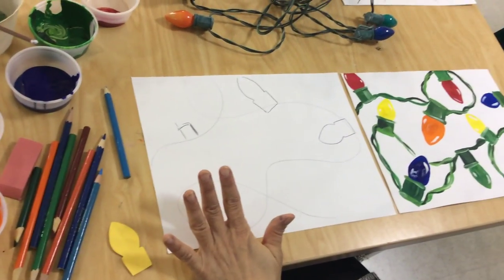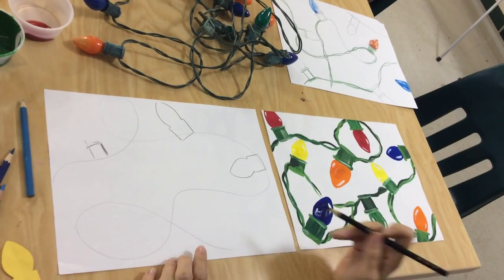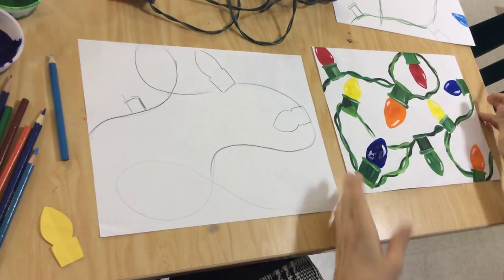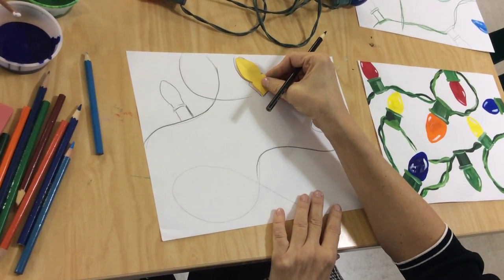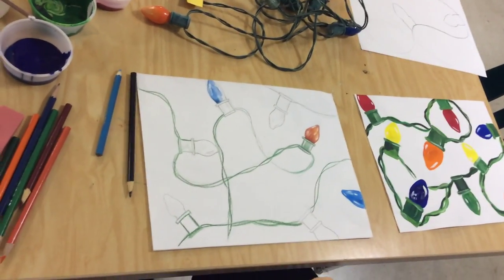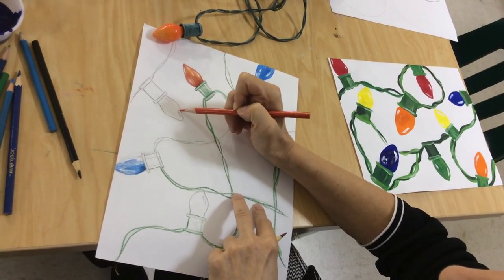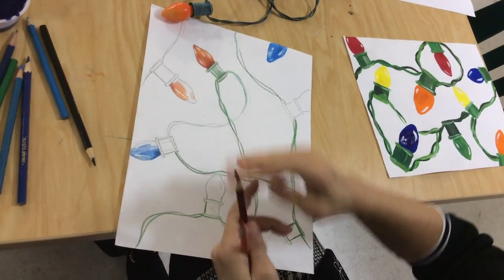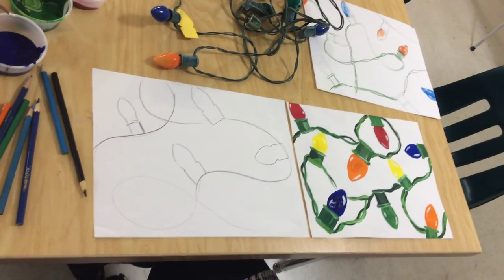Flipped Classroom: Drawing lesson for the holidays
This lesson was created for Blanche Ely High School Art 1 by art teacher Donna Bonavia,